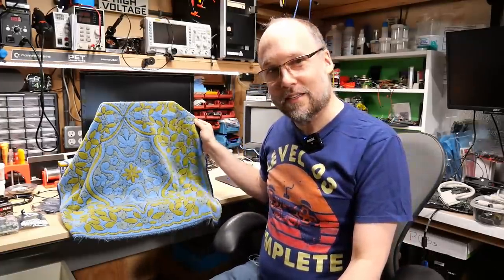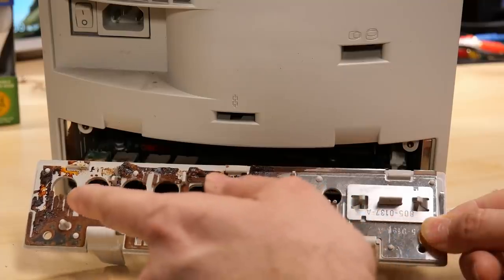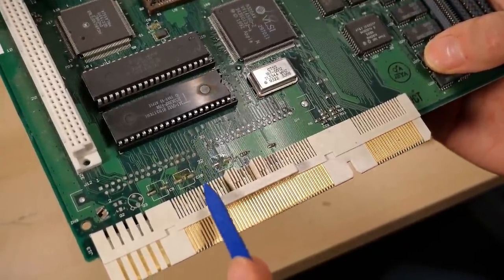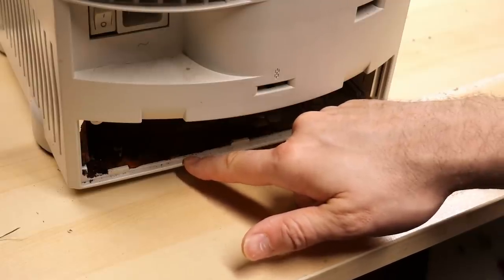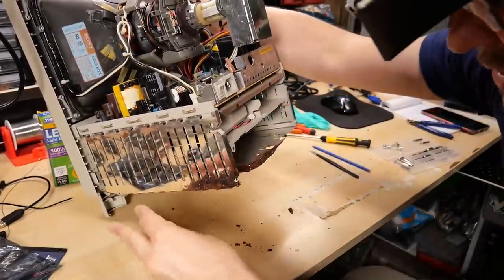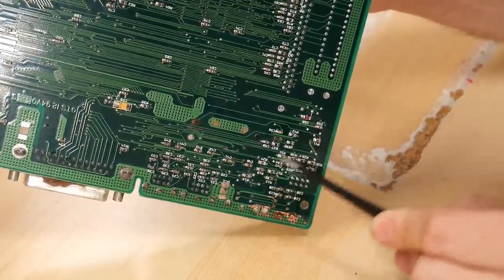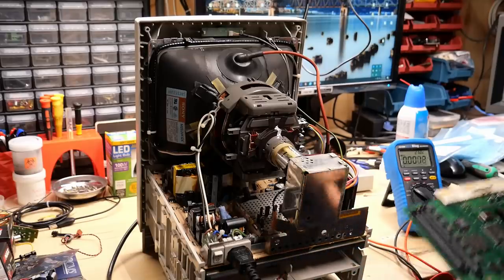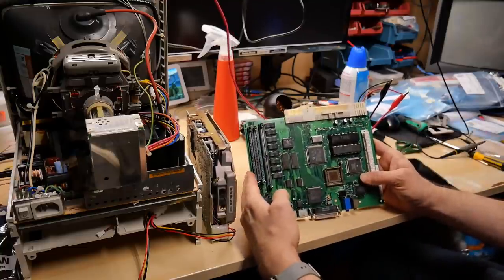Can I save this Macintosh Color Classic?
Time for another Macintosh repair video. This Mac Color Classic has a big problem -- too big perhaps?

--- Video Links

--- Tools

Elenco Electronics LP-560 Logic Probe:

Hakko FR301 Desoldering Iron:

Head Worn Magnifying Goggles / Dual Lens Flip-In Head Magnifier:

Heat Sinks:

--- Links

--- Instructional videos

--- Music

Intro music and other tracks by:
Nathan Divino